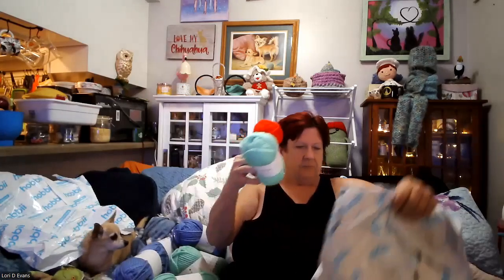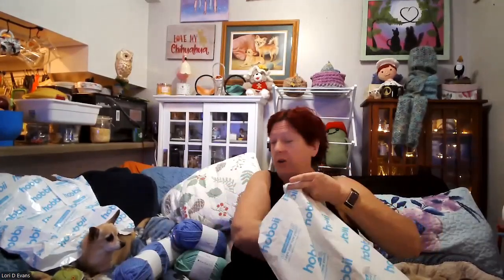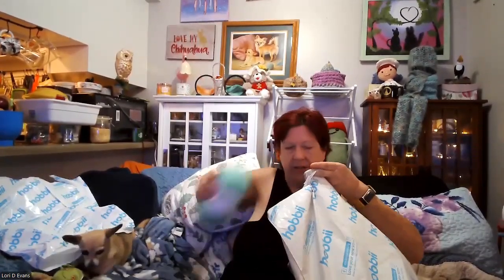Hobbii, fall and Happy Mail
Mailing address
Lori Evans
Ask Me

Help pay for postage by buying me a coffee

Chicken Soup for the Soul: Too Funny!: 101 Hilarious Stories to Brighten Your Days

Curious Customs: The Stories Behind 296 Popular American Rituals